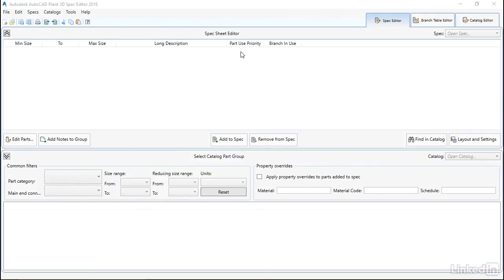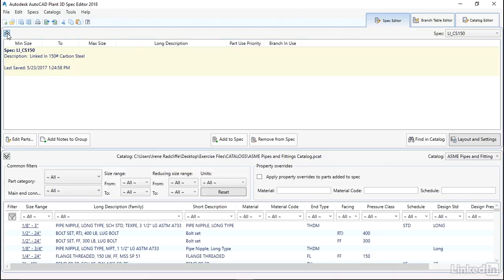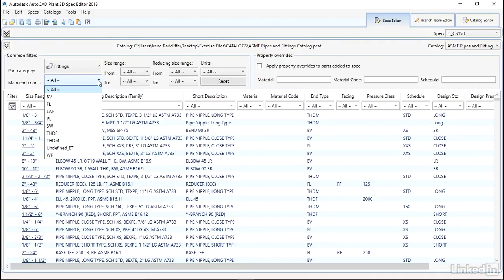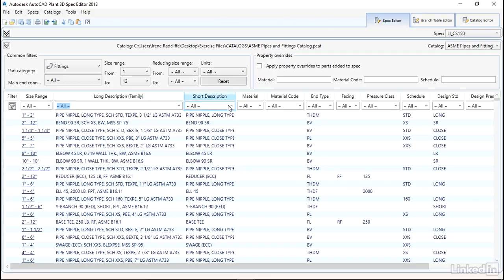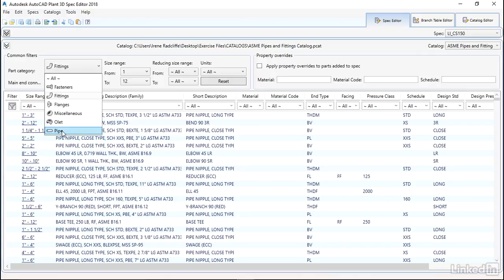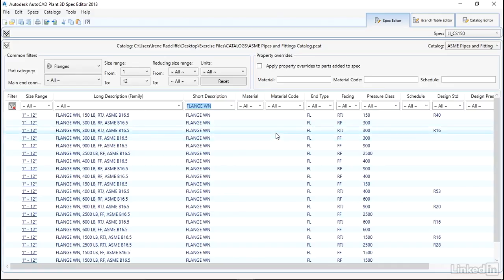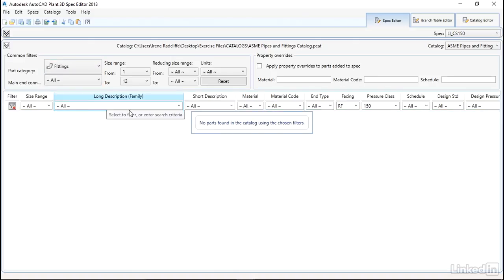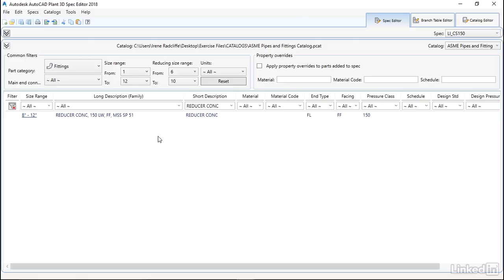010 Using common filters